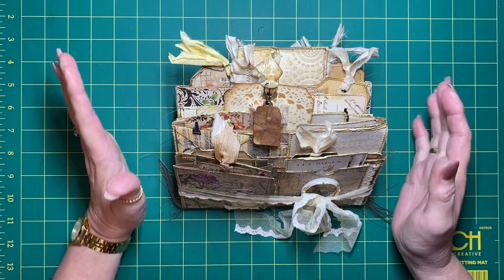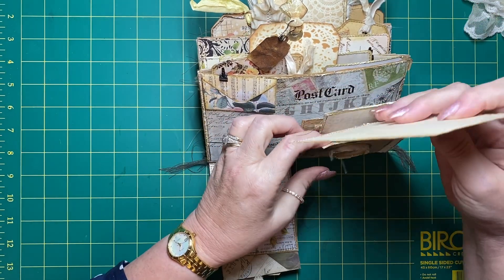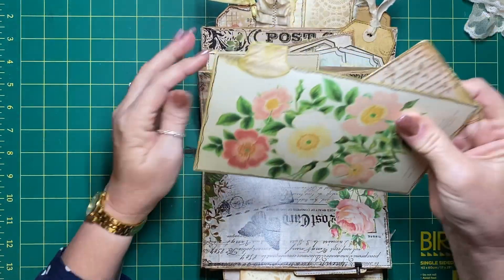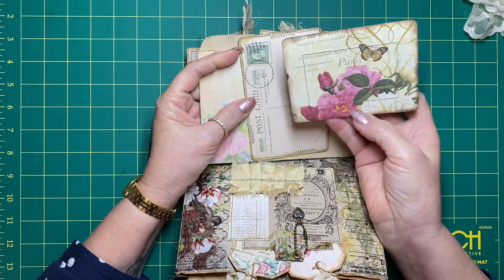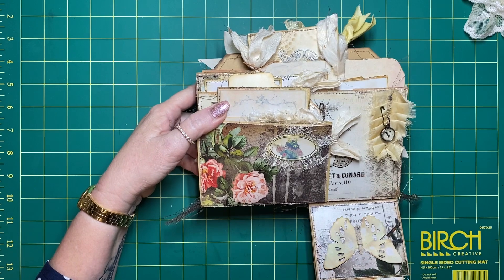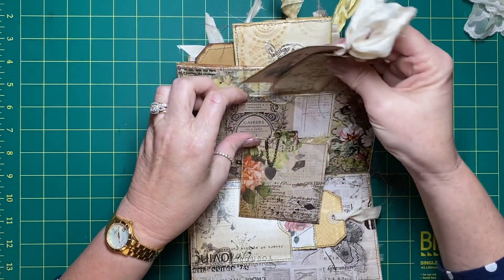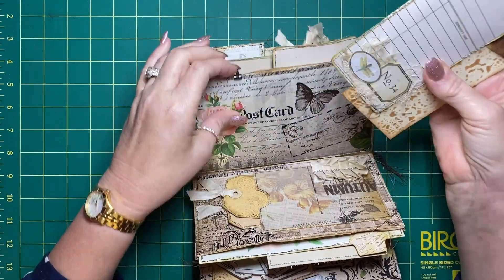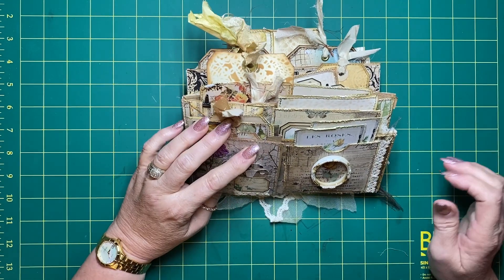Loaded Pockets - #3 - Final Flip Through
This beauty has grown and has a postcode of it's own.  It was really hard to stop decorating and adding so many pieces of handmade ephemera.
I am really happy with the way it turned out and happy to say that my beautiful friend loved it.